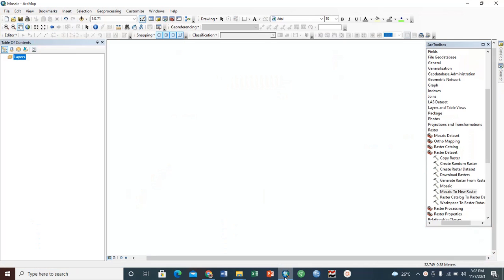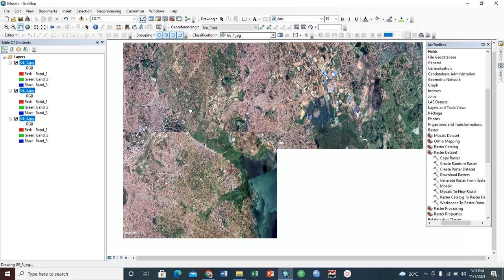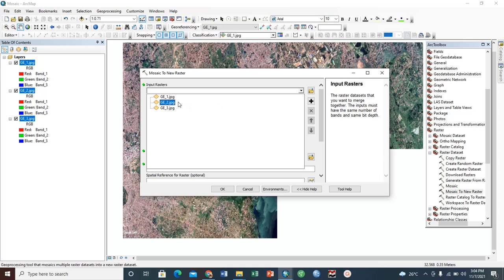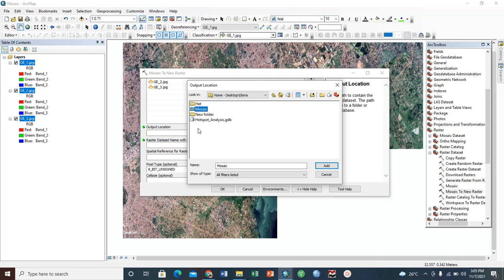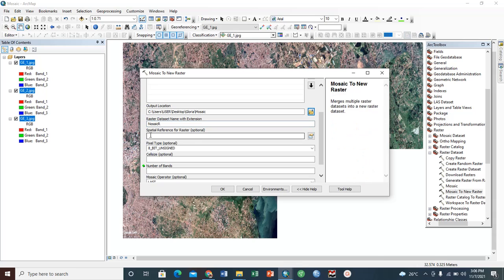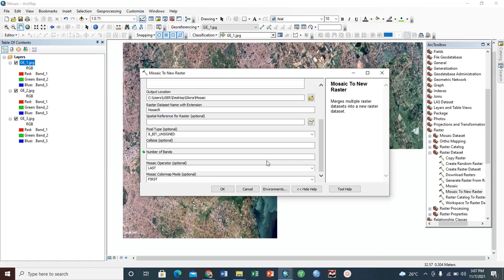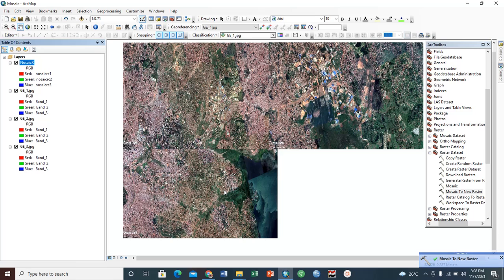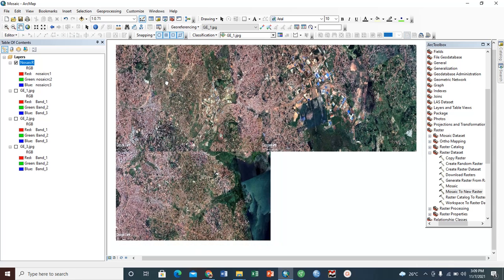How to Mosaic or Merge Satellite images in ArcGIS or ArcMap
In this video, you will learn how to mosaic various raster datasets/Satellite images into one image in ArcGIS, Mosaicking raster, ArcGIS and Remote Sensing kills, and Satellite image